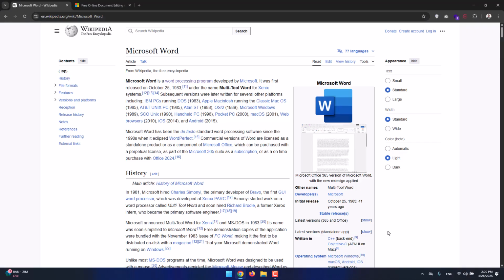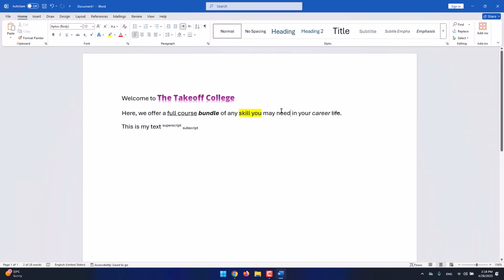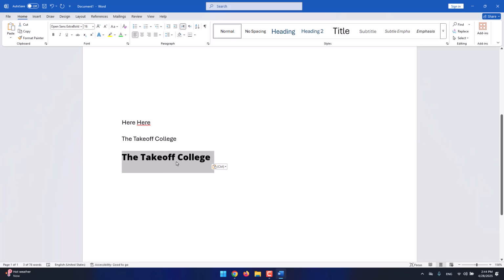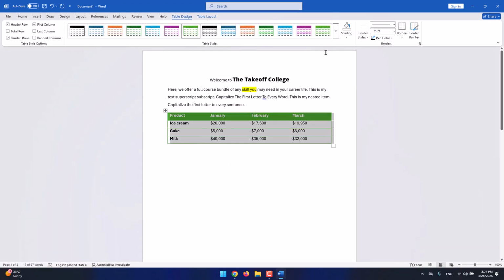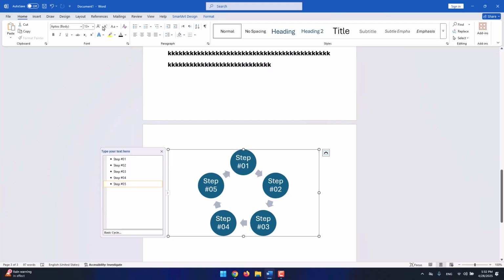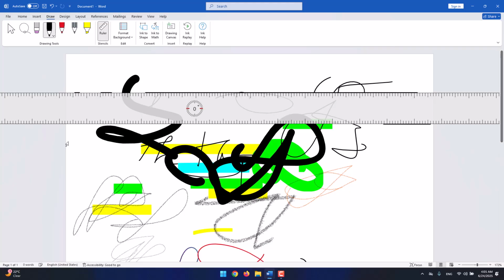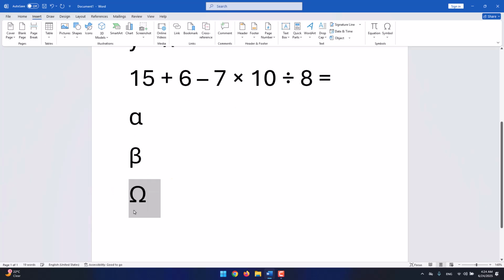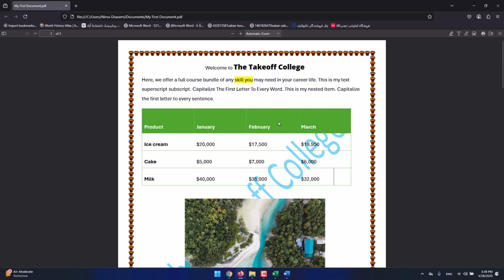Microsoft Word 2026 Mastery: The Only Course You’ll Ever Need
Master Microsoft Word and become a document pro! Whether you're starting from scratch or looking to upgrade your skills, this Microsoft Word Masterclass is your complete guide to creating professional documents with confidence.

In this comprehensive course, you'll start with the fundamentals—navigating Word's interface and creating your first document—then progress to advanced document design, formatting, and collaboration tools. From mastering styles and templates to using tables, SmartArt, charts, and equations like a pro, every lesson is designed to give you real-world skills.

You'll dive deep into:
👉 Professional document formatting and design principles
👉 Working with tables, charts, graphics, and SmartArt
👉 Advanced tools like equations, symbols, and collaboration features
👉 Time-saving shortcuts and productivity hacks

📌 What you'll learn in this course:
✅ Master Word's interface, tools, and workflows for any document task
✅ Create, format, and design professional documents with ease
✅ Work with tables, charts, images, and advanced layout tools
✅ Use styles, templates, and themes for consistent branding
✅ Collaborate with others using comments, track changes, and sharing
✅ Export documents in multiple formats including PDF and DOCX

VIDEO CHAPTERS
0:00 Introduction
01:48 Getting Started
09:56 Text Formatting
24:44 Paragraphs & Lists
34:10 Clipboard Tools
37:53 Editing Tools
40:51 Page Layout
47:31 Bottom Bar
49:52 Tables
57:16 Pictures
01:04:52 Shapes
01:06:47 Icons
01:07:37 3D Models
01:09:47 SmartArts
01:12:22 Charts
01:15:23 Screenshots
01:16:23 Design Tab
01:21:00 Draw Tab
01:33:21 Symbols
01:51:35 Math & Equations
01:58:11 Pro Tips
02:01:20 Save & Export

🚀 Unlock the Power of Microsoft Word in Just Minutes!
Whether you're a student, a freelancer, or building your digital career — this is your shortcut to mastering Microsoft Word.